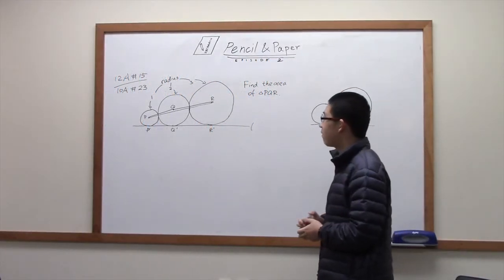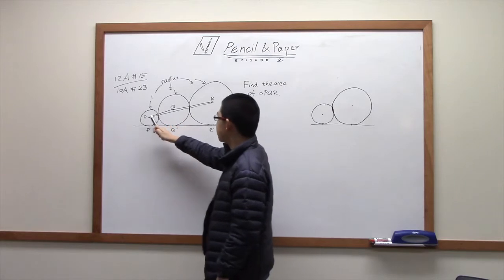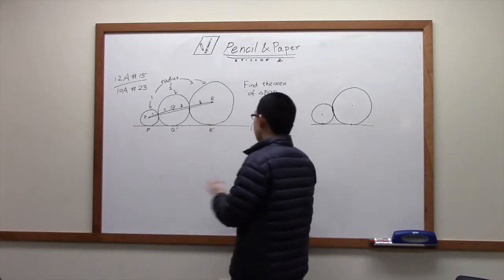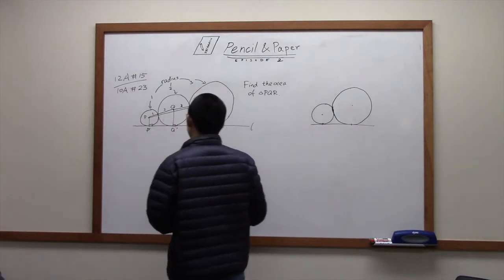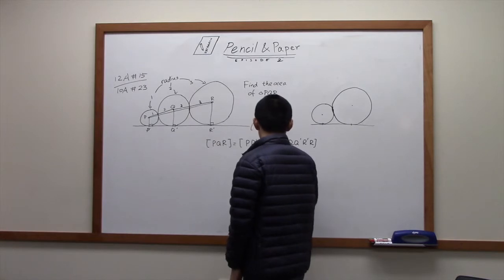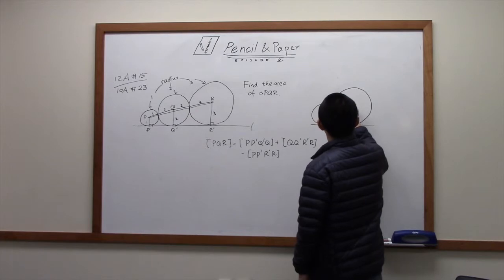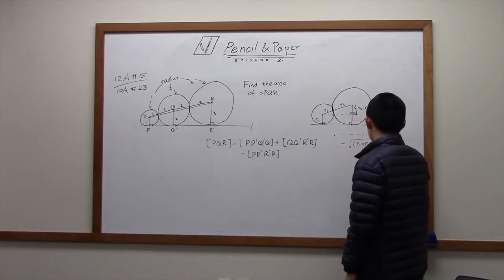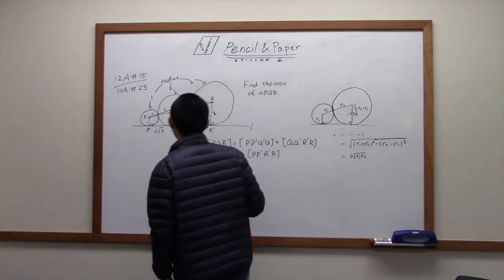P&P_S2E2_part2